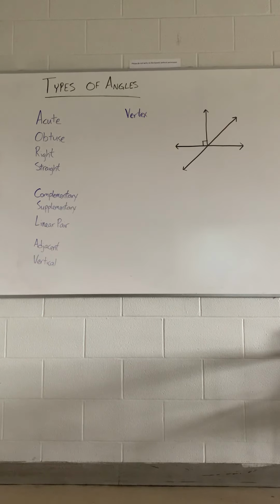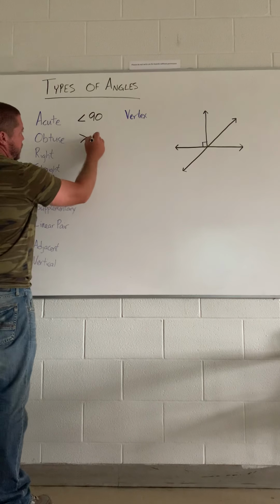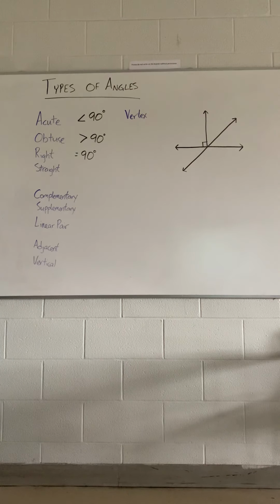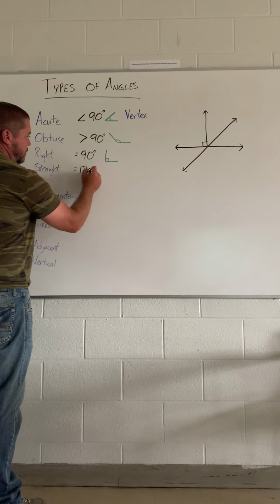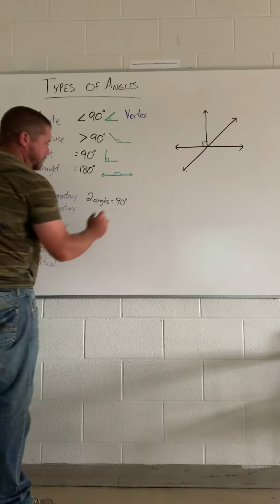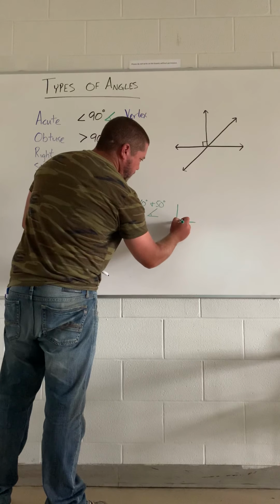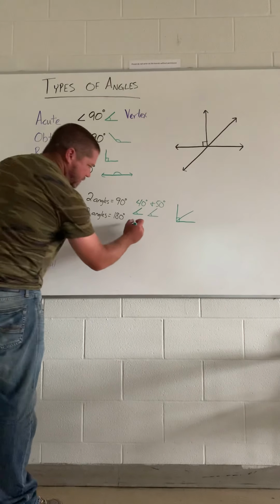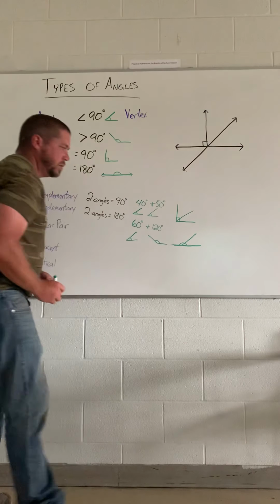Types of Angles 1